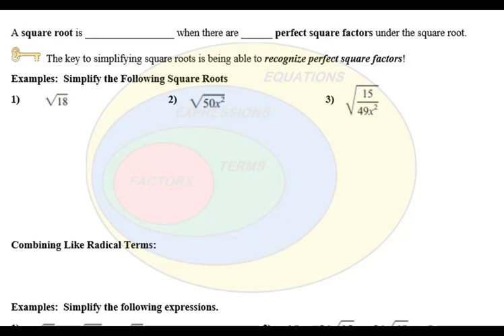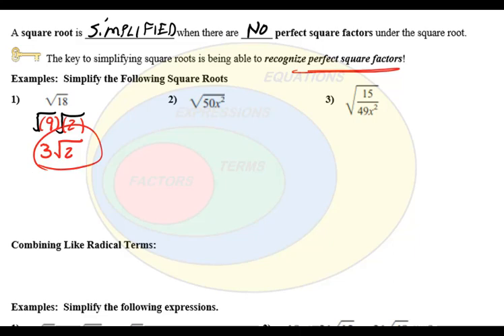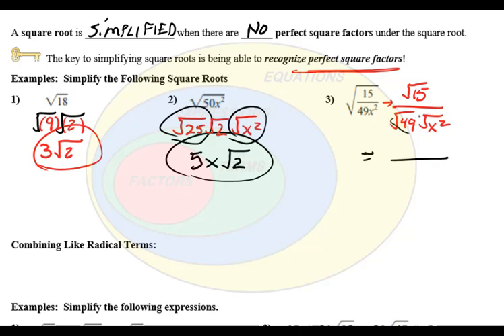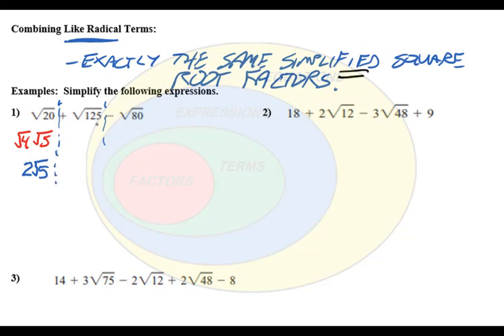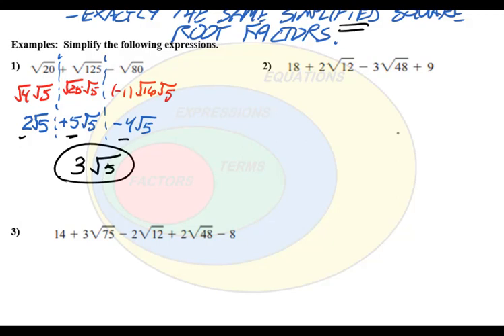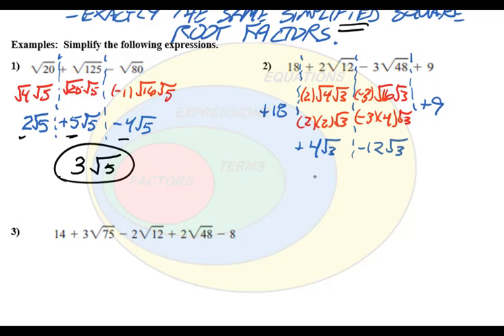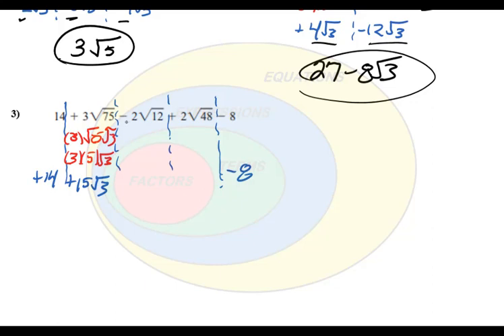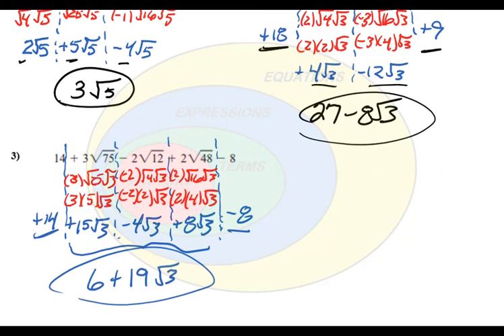Simplifying Square Root Expressions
How do you simplify the square root of a term or number that is not a perfect square?  Watch, and find out!